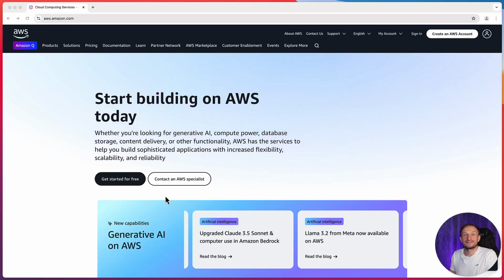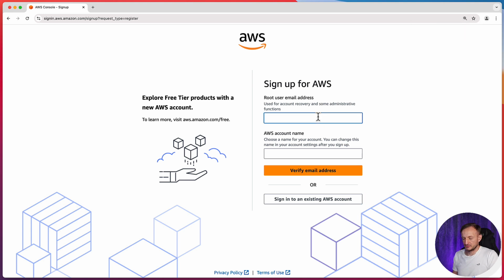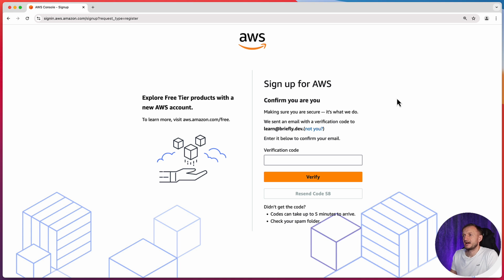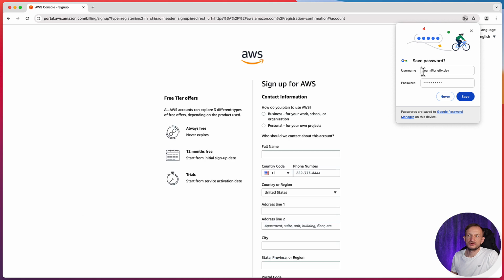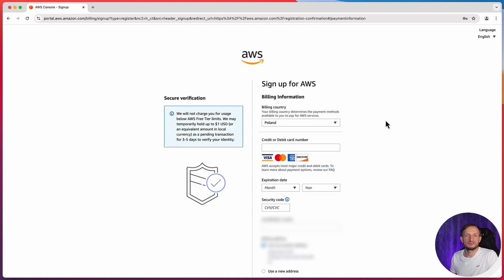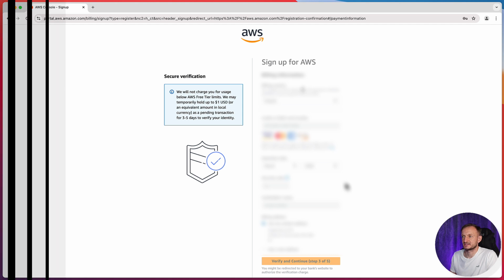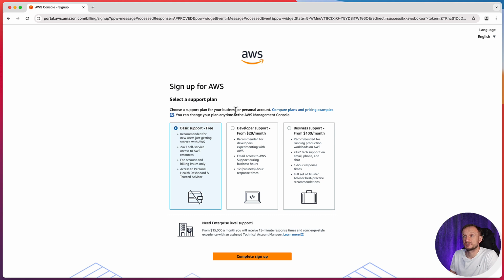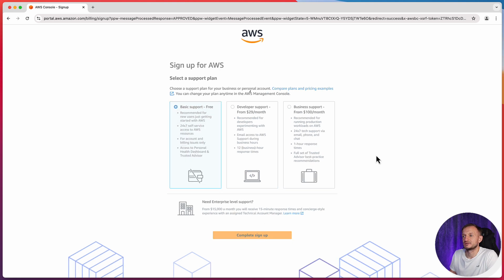Introduction to AWS - Part 6 - Account Creation